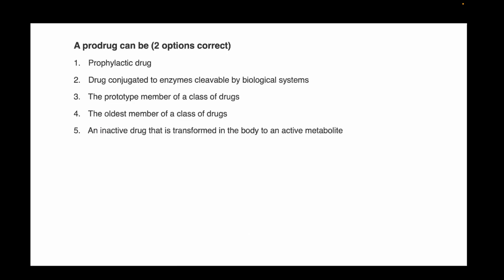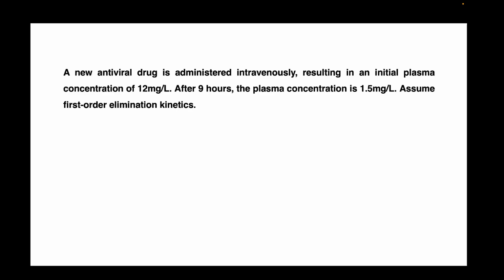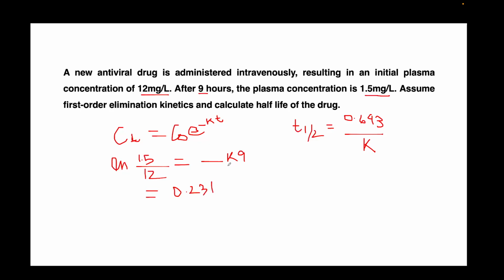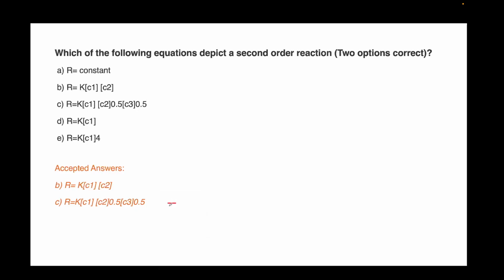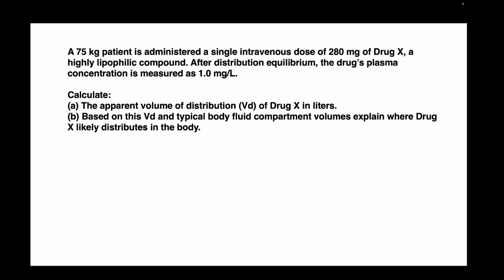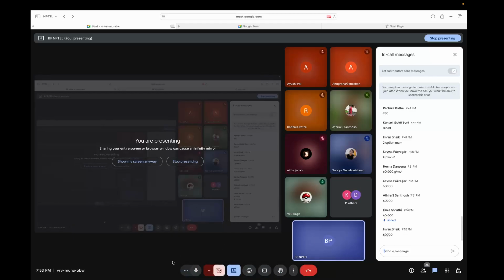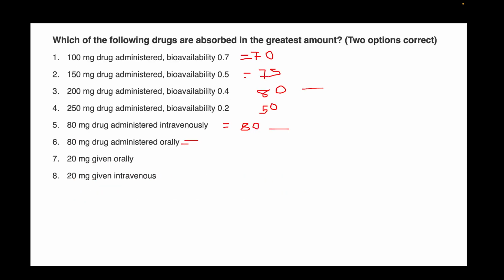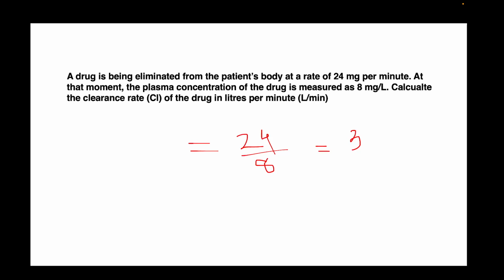Week 1 TA session:noc25bt55